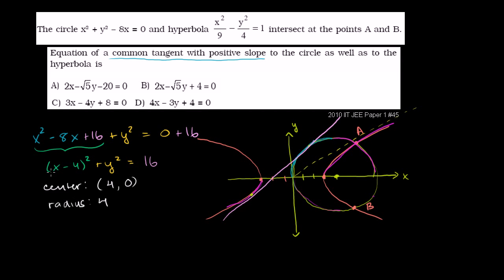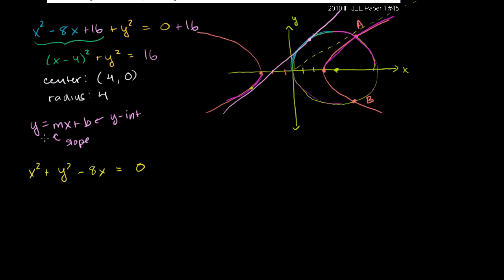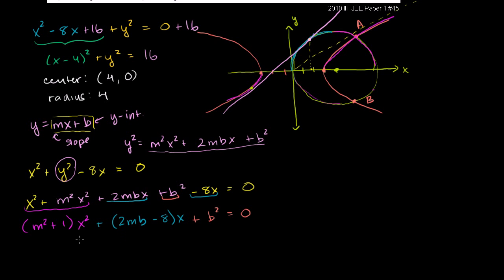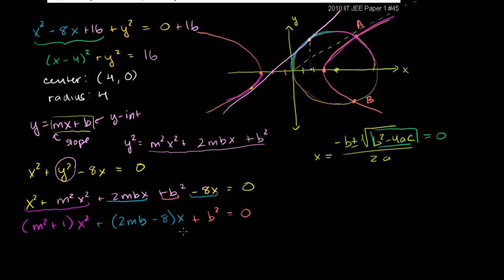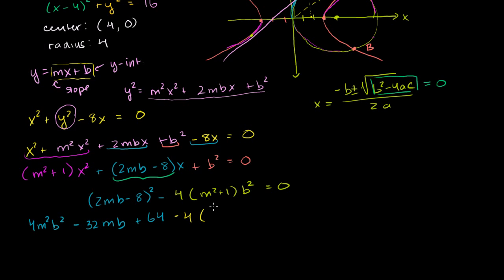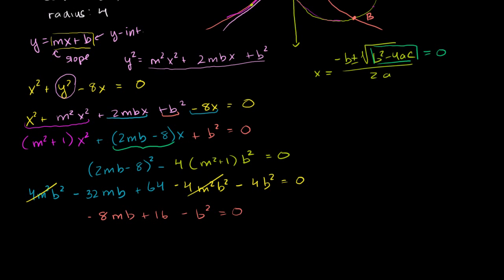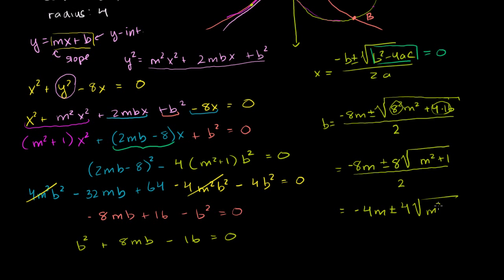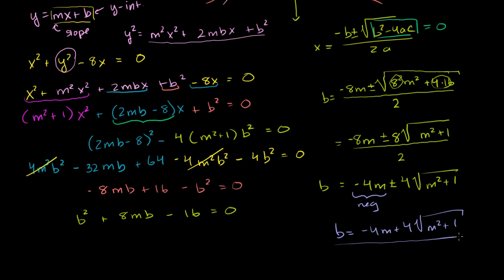IIT JEE circle hyperbola common tangent part 2 | Conic sections | Algebra II | Khan Academy